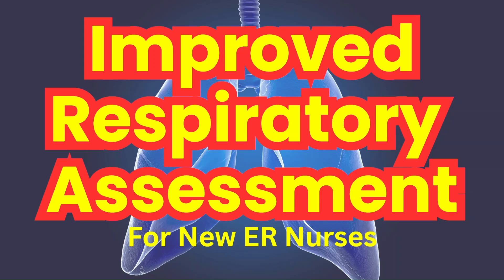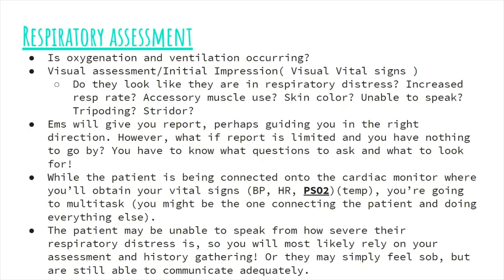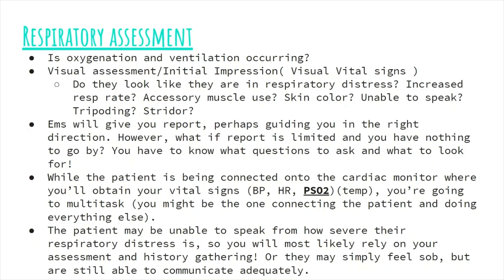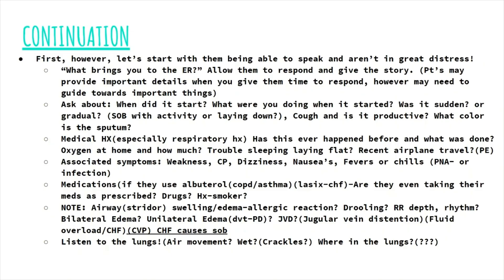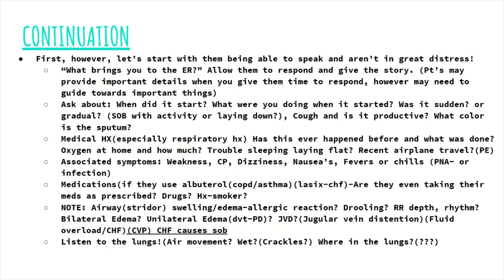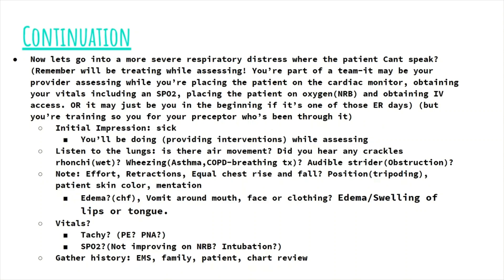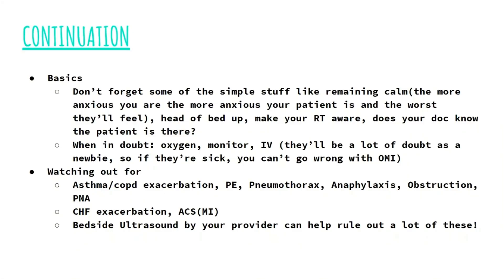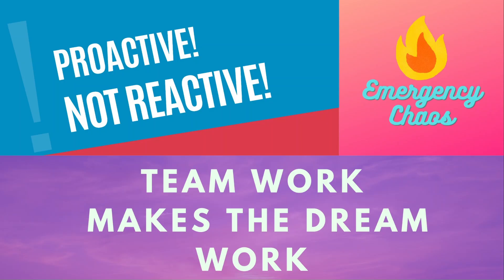Do You Assess Respiratory Patients Like a Pro?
Let's go over the key questions you must ask, conditions to watch out for and how to assess critical patients!